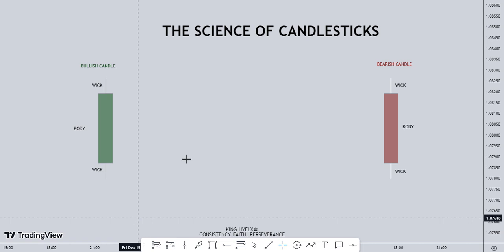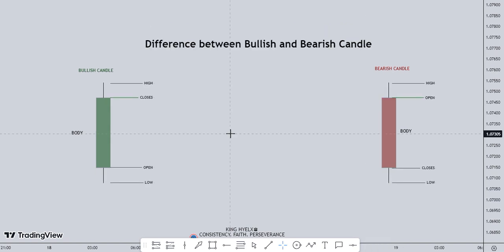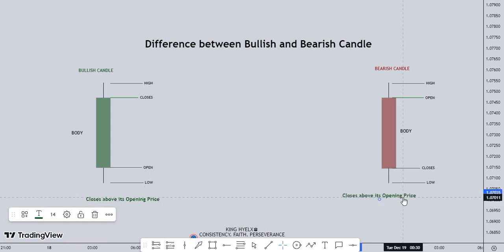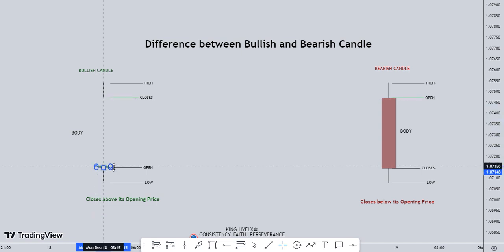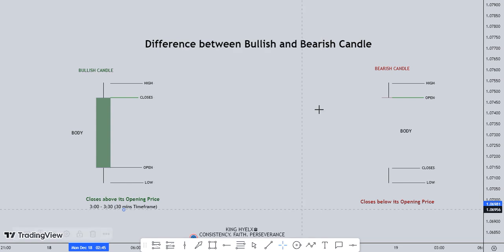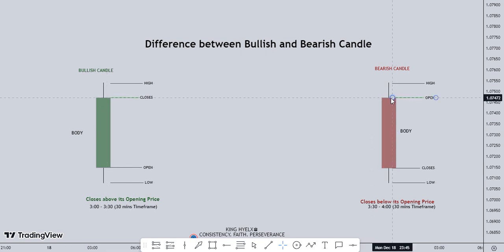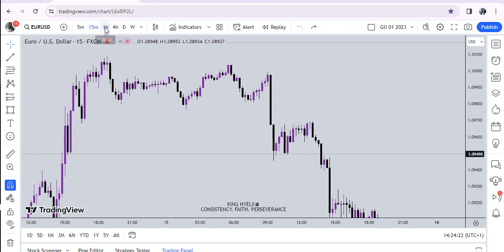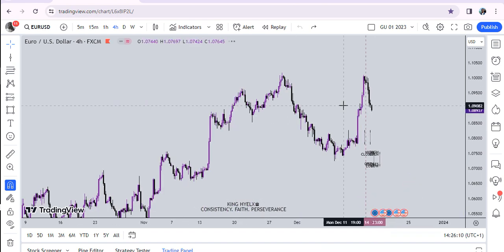3 - Candlesticks (Technical Analysis Series)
3 - Candlesticks (Technical Analysis Series)

I am not a licensed financial advisor, and viewers are urged to independently research and verify information before making any financial decisions. I do not assume responsibility for any losses incurred as a result of actions taken based on the content of this channel.

Viewers acknowledge that they are solely responsible for their own financial decisions and understand that the information provided is not guaranteed to be accurate, complete, or timely. It is essential to conduct thorough research and seek advice from qualified professionals. This disclaimer is subject to change without notice, and viewers are advised to check for updates regularly.